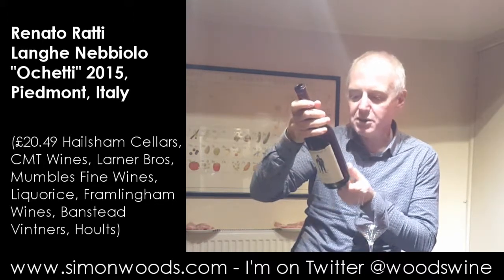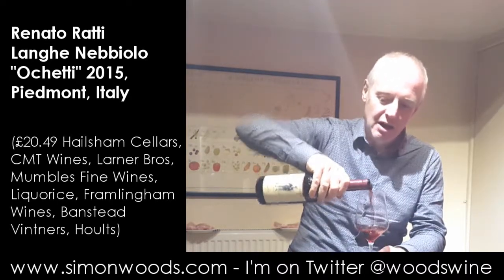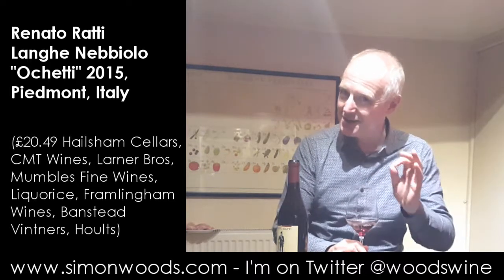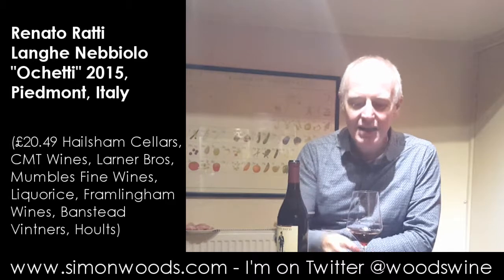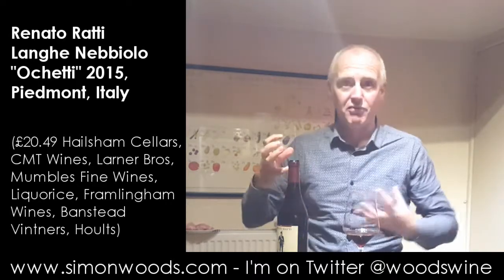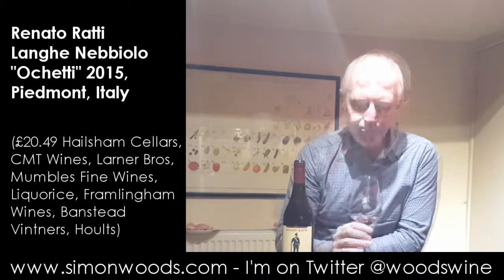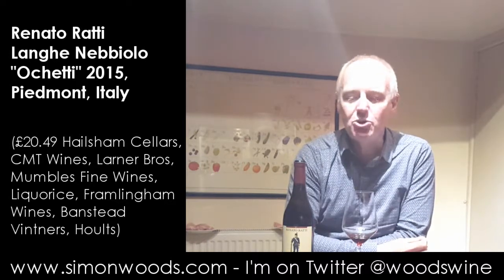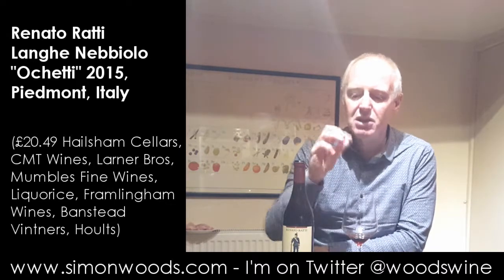Wine Tasting with Simon Woods: Renato Ratti Langhe Nebbiolo “Ochetti” 2015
It's not Barolo, says Simon Woods, but it's an excellent alternative